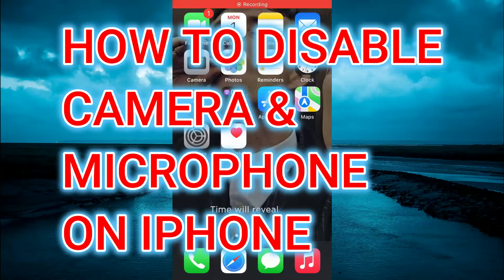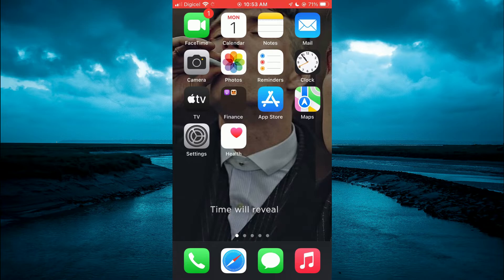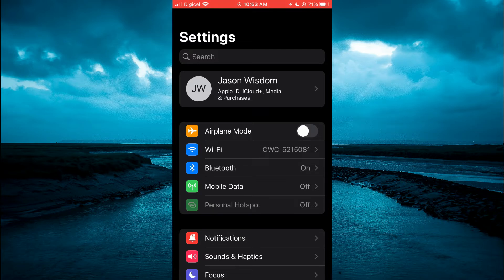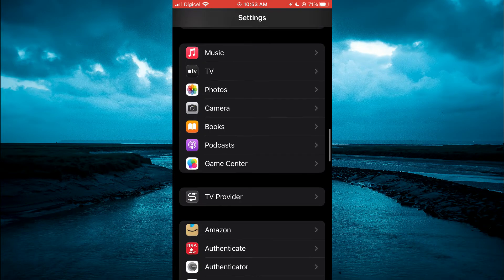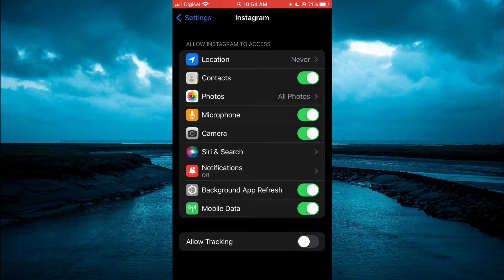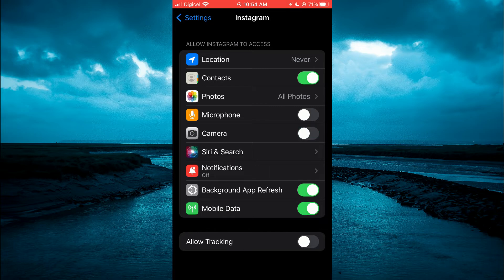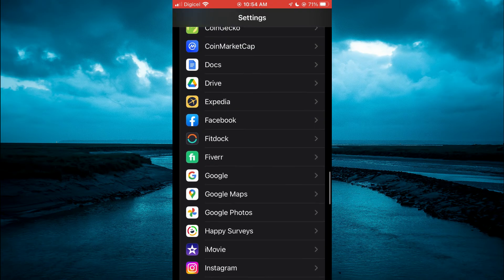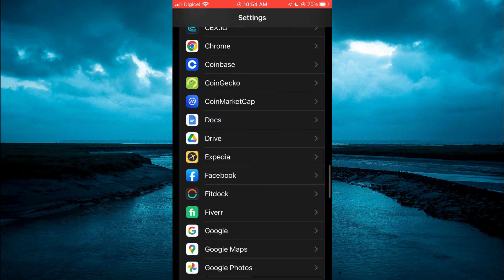HOW TO DISABLE CAMERA AND MICROPHONE ON IPHONE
HOW TO DISABLE CAMERA AND MICROPHONE ON IPHONE,how to block camera and mic on iphone